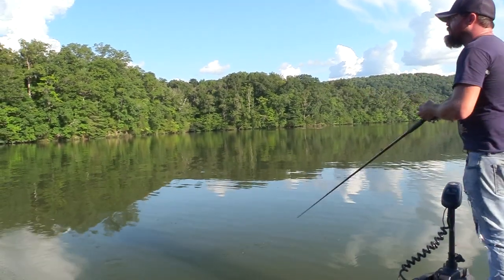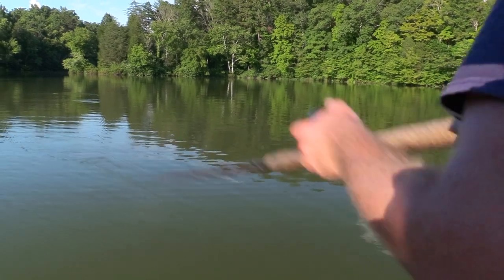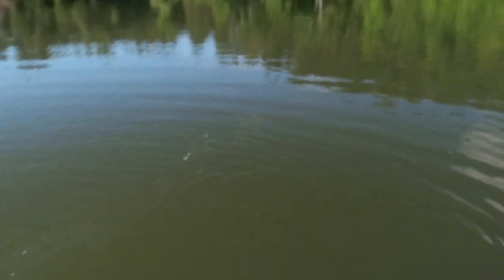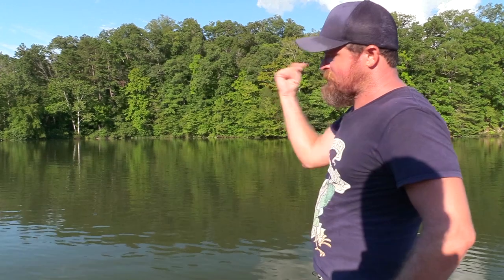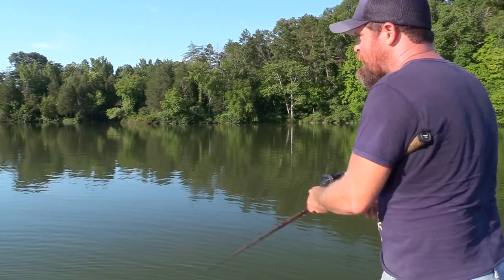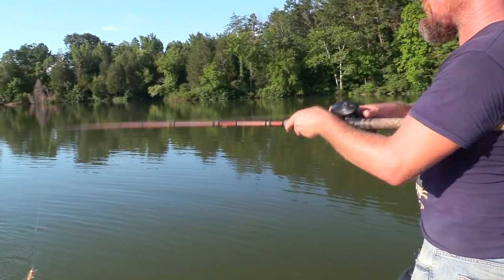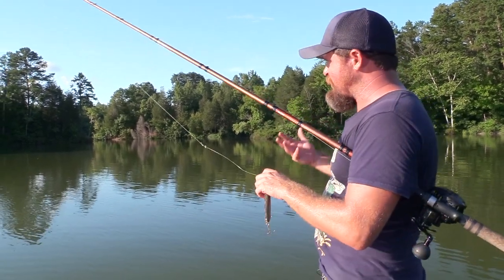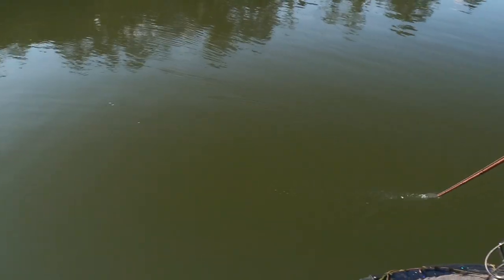Twitch Baits for Muskie Fishing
There really are a handful of guys producing super quality muskie lures. Don't be fooled. These are lures that perform on a higher plane. See some of the opportunities that the twitch bait from Tim Woodyard provides.

Fishing Knowledge = Success

You may purchase any of our full length videos on DVD from the In The Spread store on Amazon

In The Spread films and videos are produced by Seth Horne in association with Full Throttle Media.